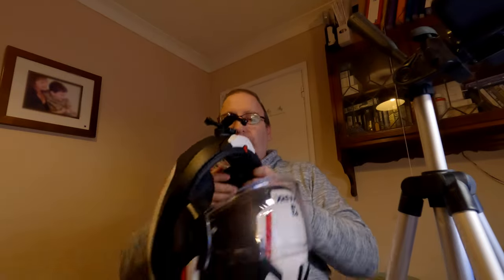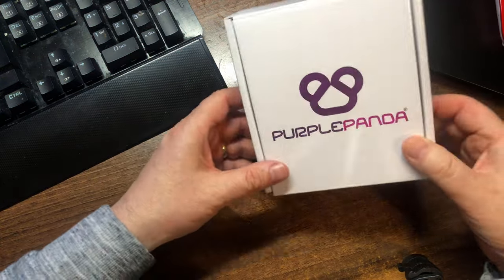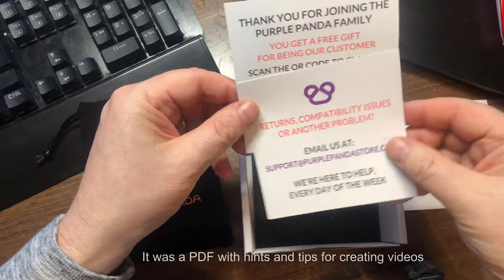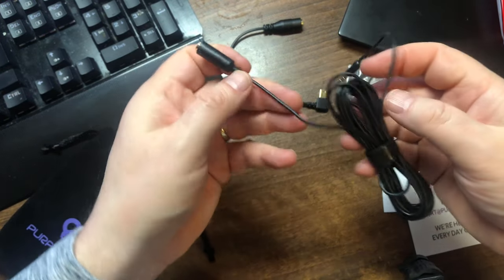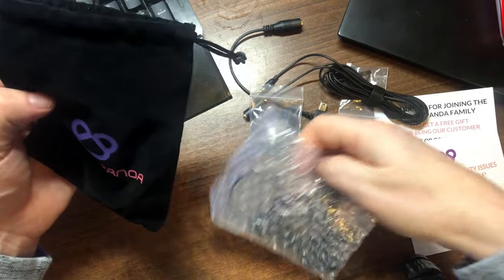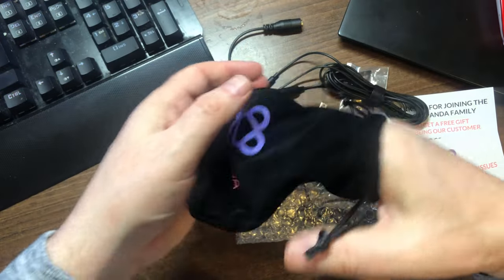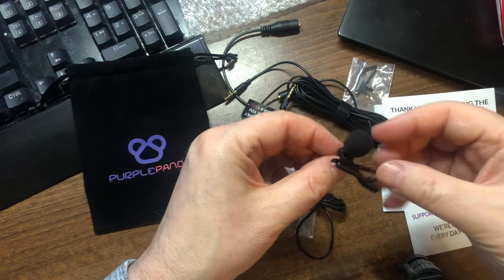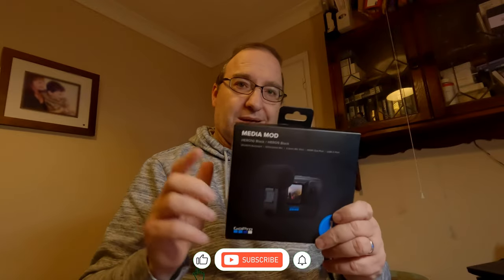"Unboxing" Purple Panda MIC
In today's video, I take a look at the Purple Panda lavalier lapel condenser microphone kit.

I unboxed what you get with this inexpensive Panda Mic.

[ep. 2301.001]